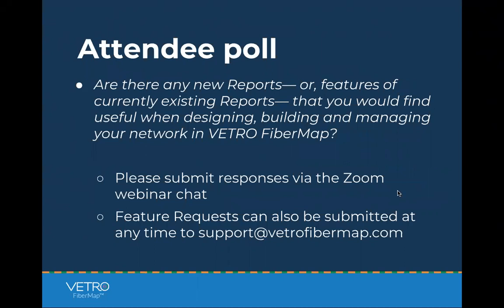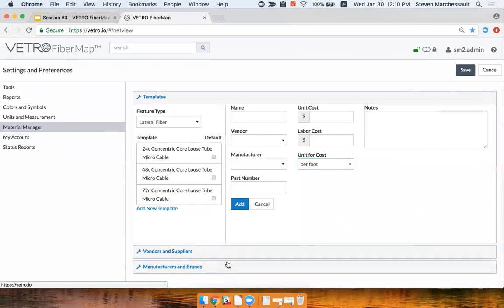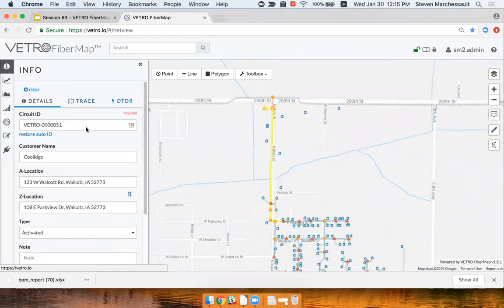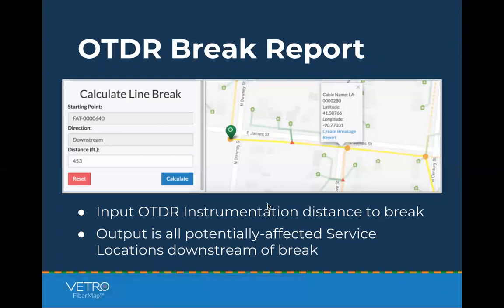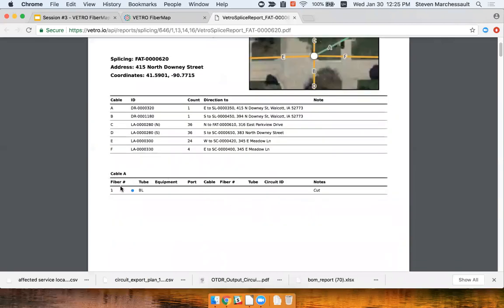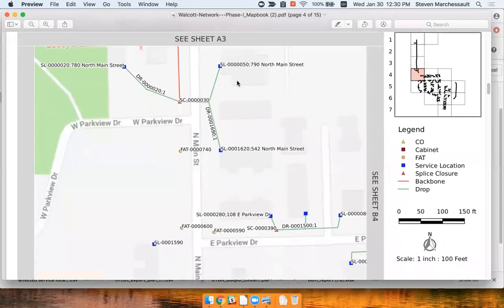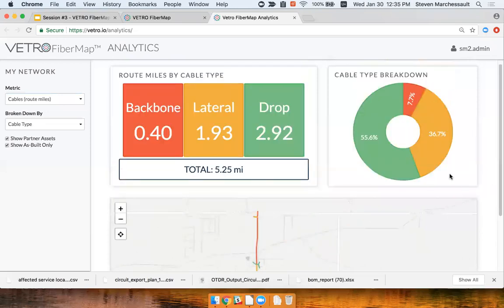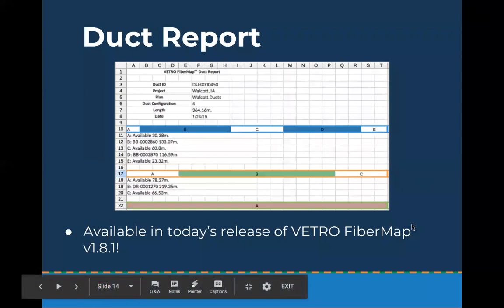VETRO FiberMap - User Enablement Webinar Session #3: Reports